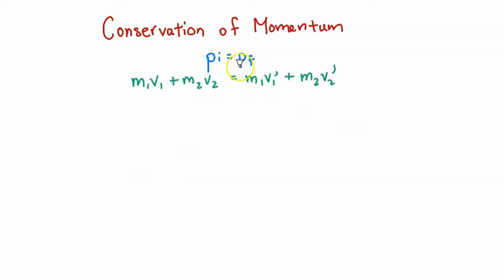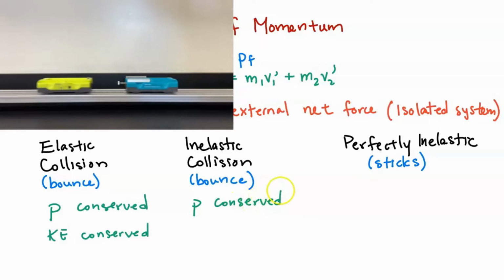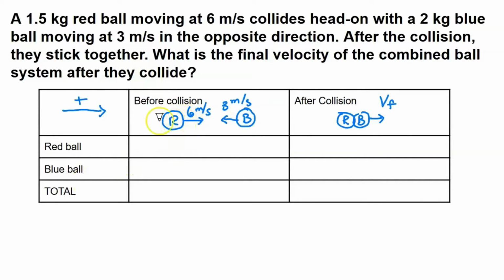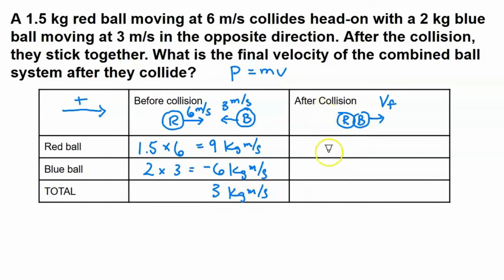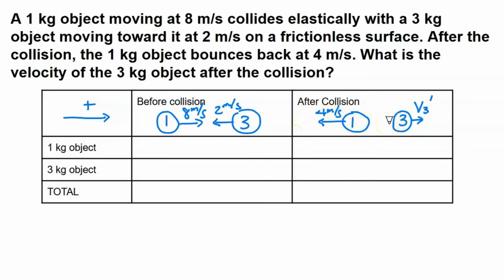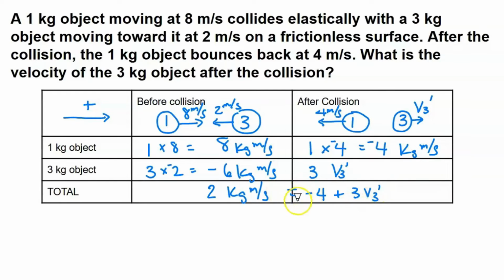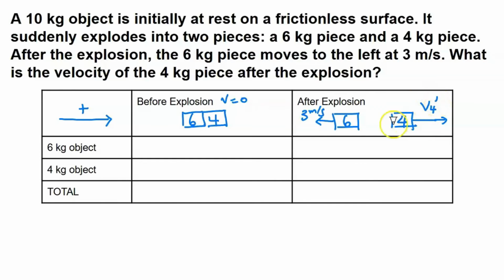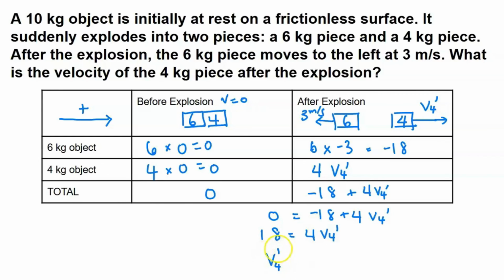Elastic and Inelastic Collisions - Conservation of Momentum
In this video we will define the Conservation of Momentum and when we can and cannot use it. You will learn the different types of collisions including Elastic Collisions, Inelastic Collisions, Perfectly Inelastic Collisions, and Explosions. We will also work through collision problems step by step by using a conservation of momentum chart.

⏰Chapters⏰
0:00 Conservation of Momentum
1:07 Elastic, Inelastic, and Perfectly Inelastic Momentum
2:35 Explosion
2:49 Perfectly Inelastic Collision Problem and Solution
5:11 Elastic Collision Problem and Solution
7:44 Explosion Problem and Solution